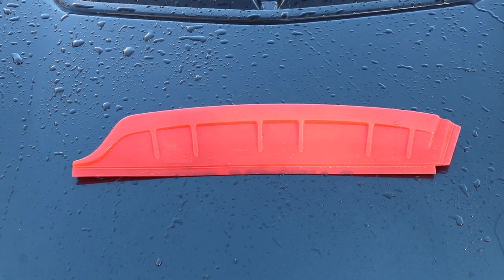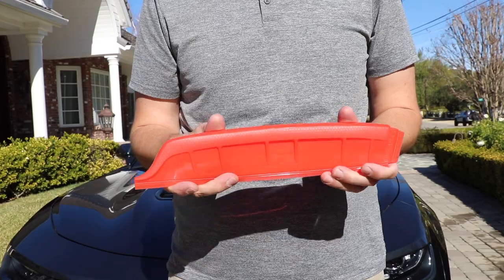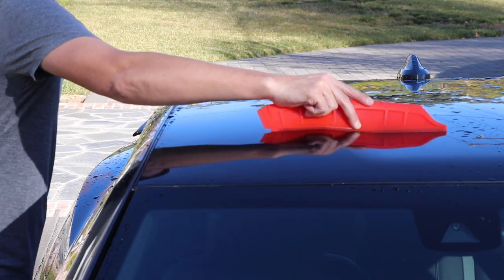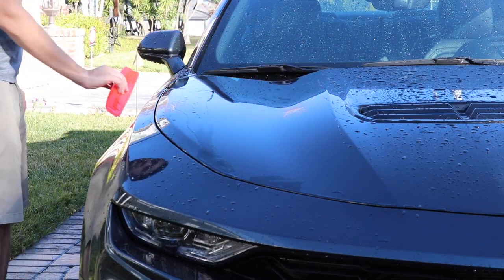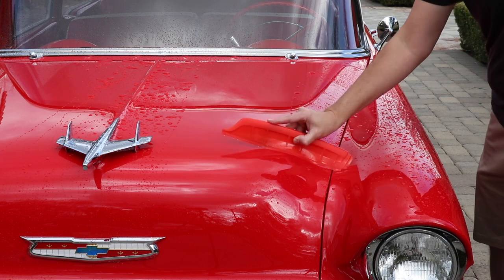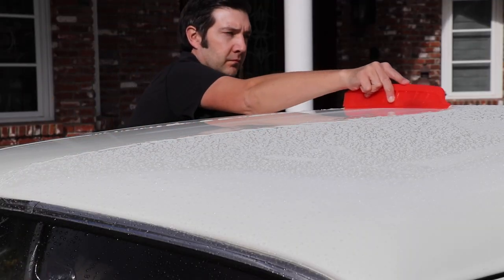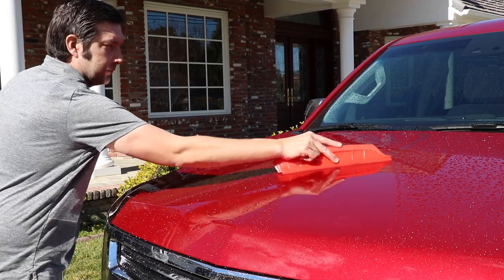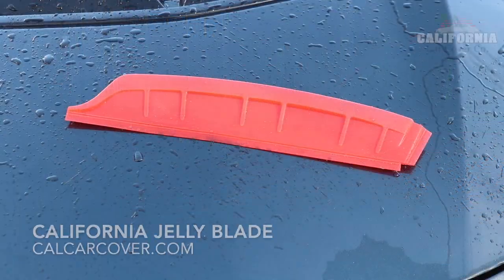California Jelly Blade Red Automotive Drying Blade 20080 at California Car Cover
The Original California Jelly Blade™ To Dry Your Paint & Windows

We have re-engineered and redesigned our Original California Jelly Blade™ with new features and benefits. The new V-Blade design has exceptional contouring and flexibility to easily remove 90% of standing water in less than 1/3 the time of a towel or chamois, without scratching or streaking. Made from medical-grade silicone this blade is far superior to any other blade on the market. Features include easy to use ergonomic handle, special “extender” end for hard-to reach areas and “detailer” blade for side view mirrors and fog lights. It's clearly the world's most efficient car drying tool.

Features:

    100% premium medical grade silicone
    New V-Blade design whisks water away
    Exceptional contouring/flexing ability
    New ergonomic handle for ease of use
    Virtually eliminates chamois and towels
    Reinforcing ribs help keep blade in contact
    Dries vehicles and windows in 1/3 the time
    Measures 13.5"